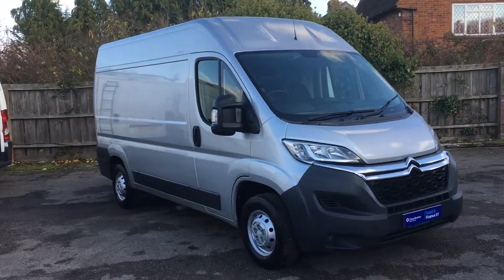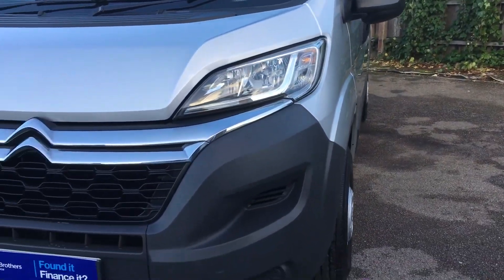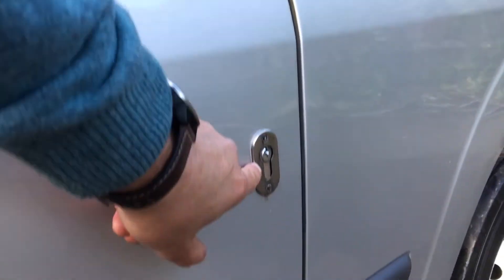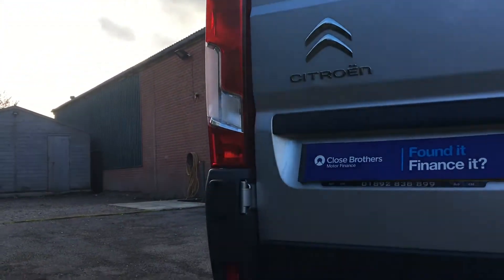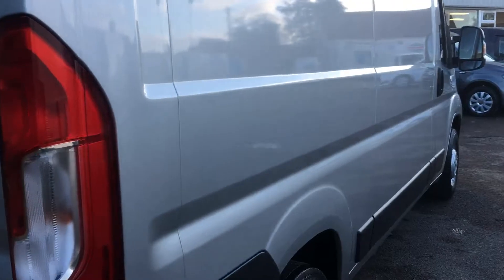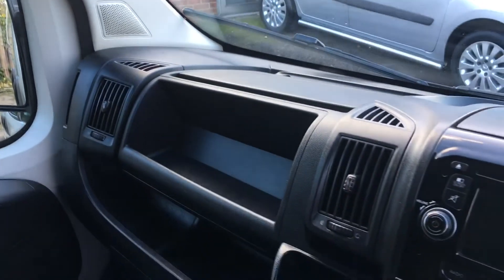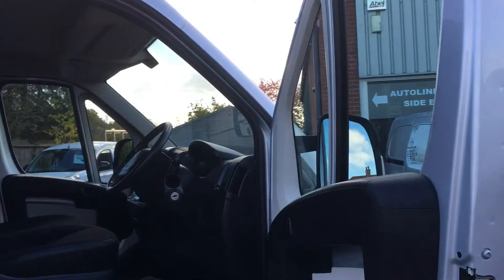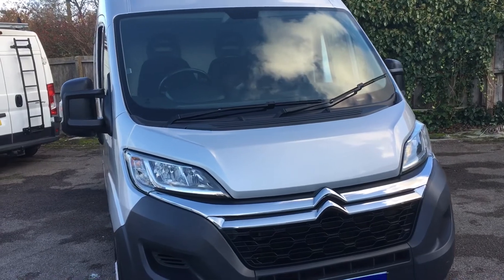2016 Citroen Relay Enterprise 2.2 L2 H2 silver for sale in Tonbridge, kent